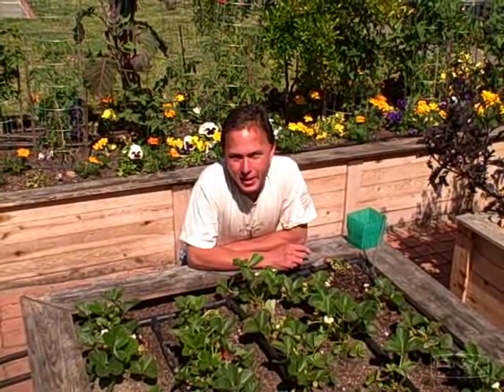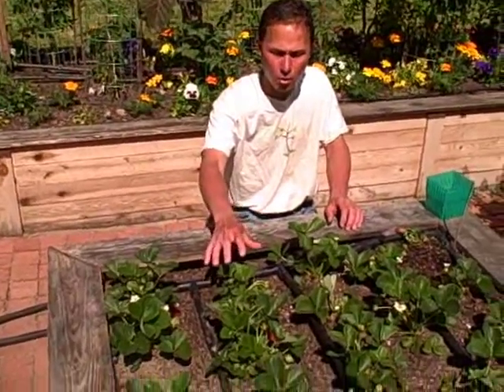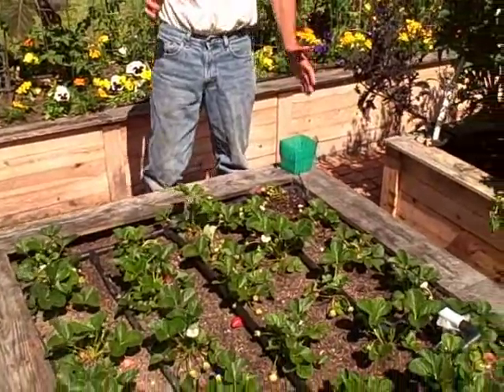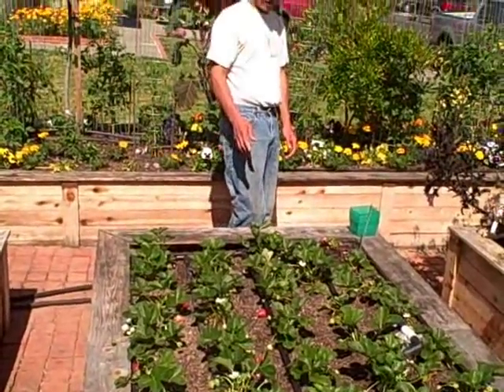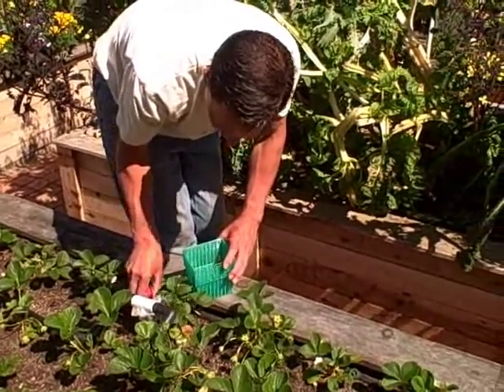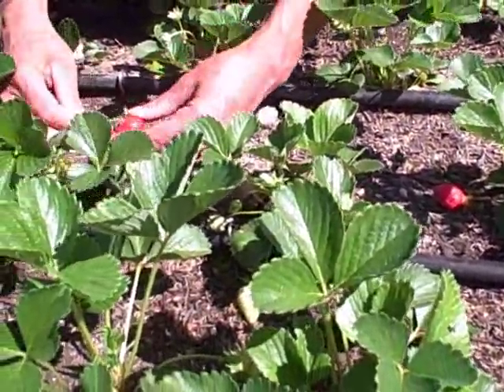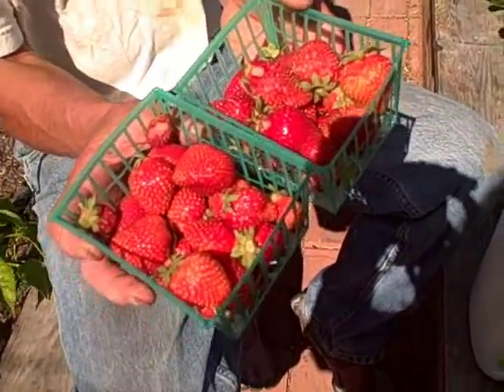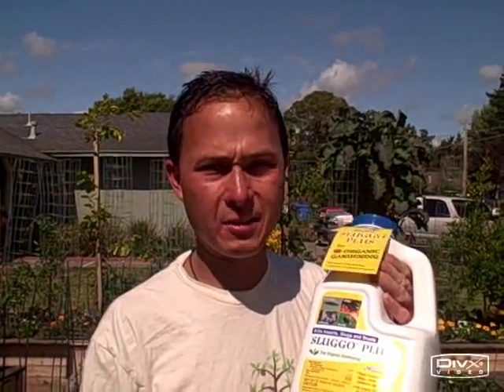Home Grown Strawberries - Controlling Sow Bugs Organically and Fertilizer Test Results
harvests his first crop of strawberries.  Also shares the current results on how the strawberries are growing with the different fertilizers and soil ammendments.  Also how to control sow bugs organically that eat your strawberries.